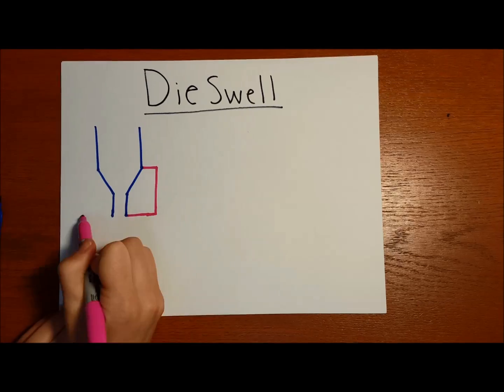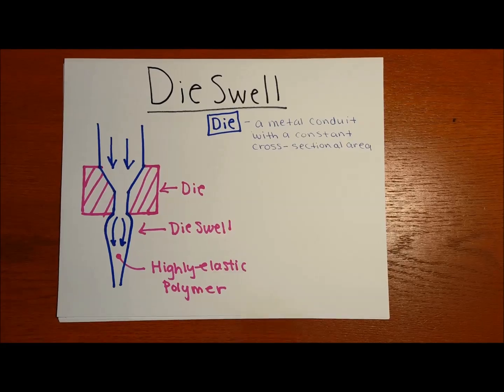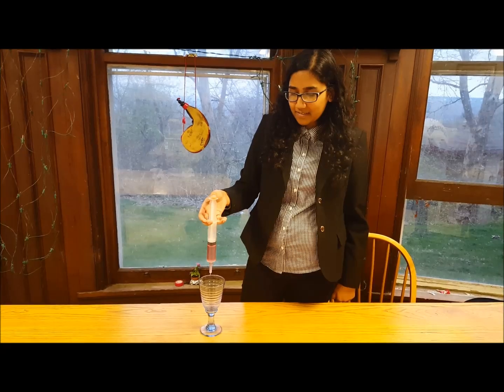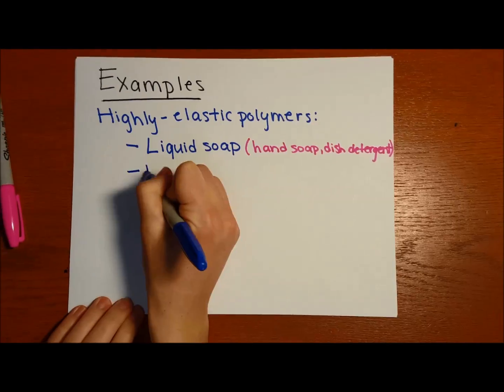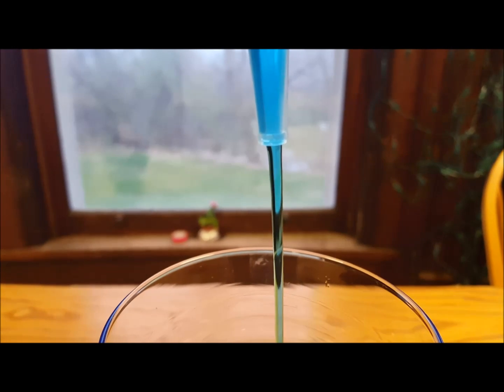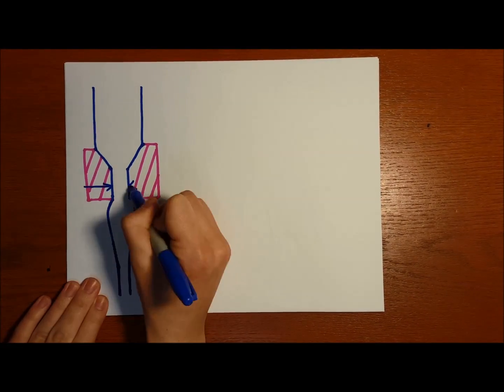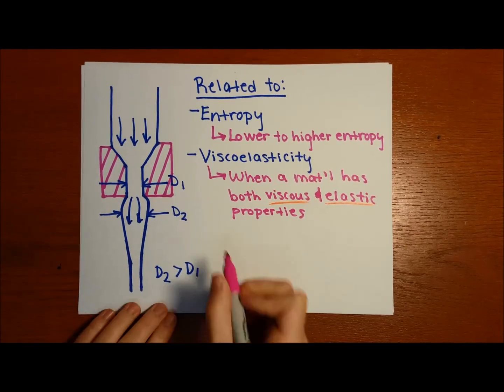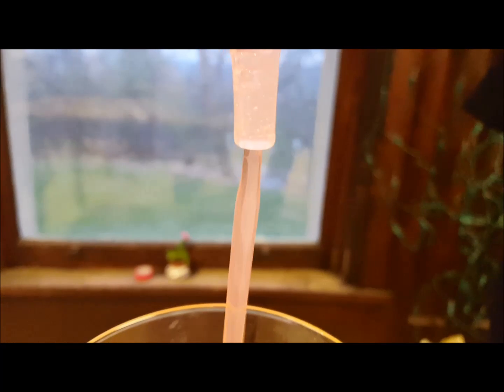Die Swell Films Fluid Festival Cheme 3230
Feats. Dwiju the Science guy